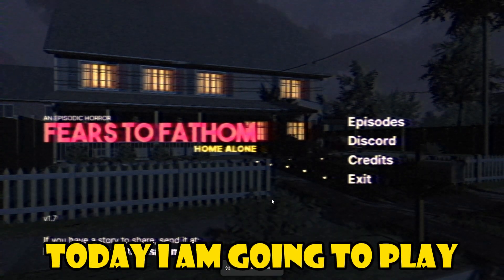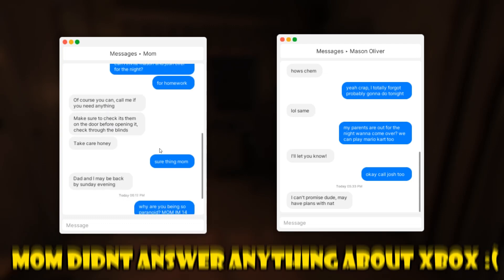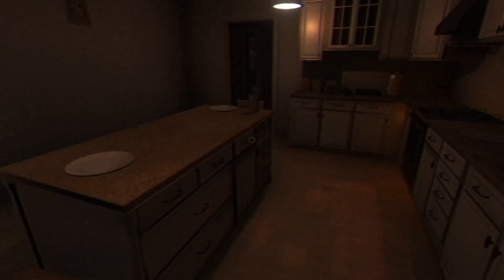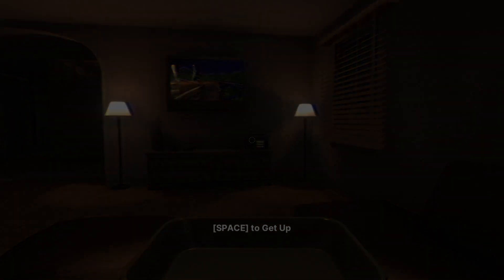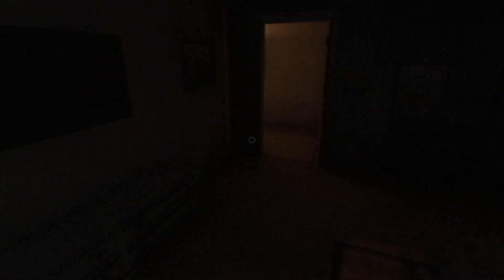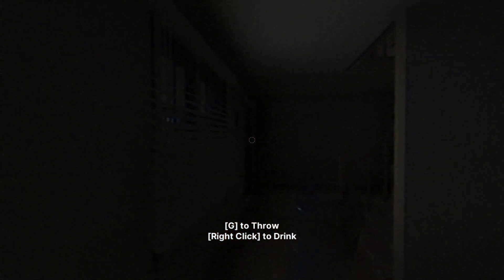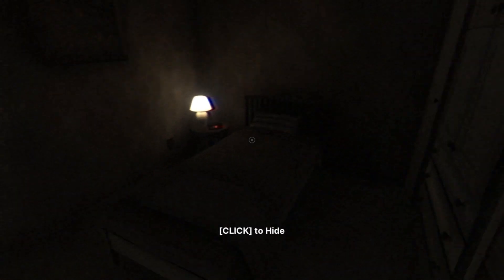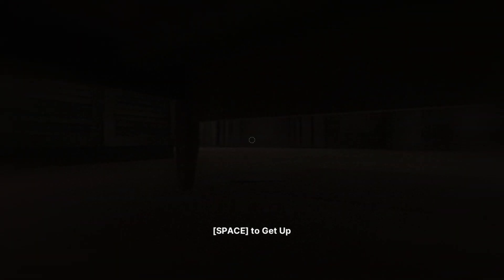Fears To Fathom: Home Alone ALL ENDINGS & FULL GAMEPLAY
Fears To Fathom Home Alone All Endings And Full Gameplay
Fears to Fathom is an episodic psychological horror game where each episode unveils a short story narrated by the ones who survived. This is fears To Fathom Episode 1 Homme alone gameplay, based on a true story of a home invasion.

🤍And Click That Bell So That You Get The Notification Of My Future Videos🔔

🎈Discord tag -
CrabsAndMobie#0505